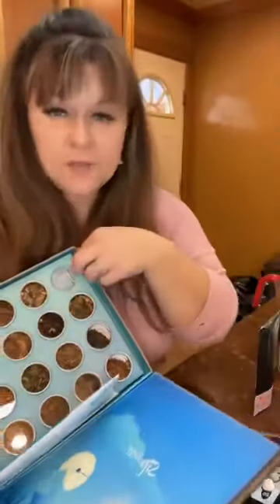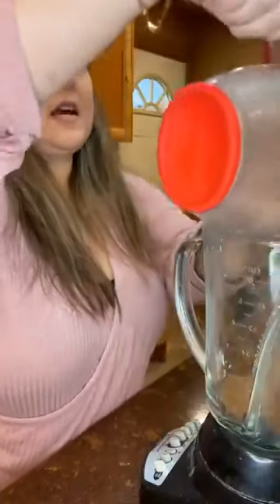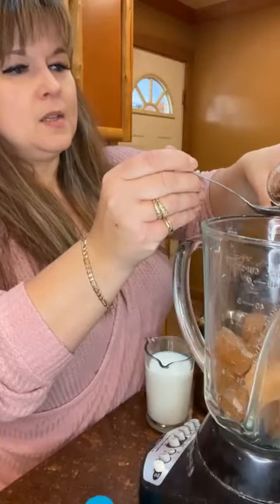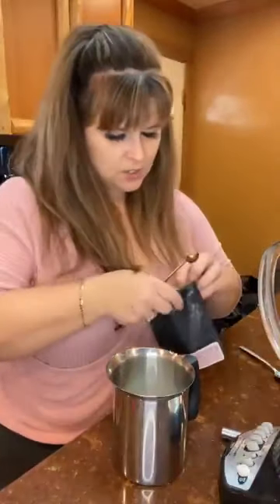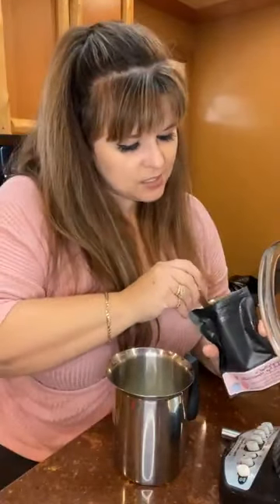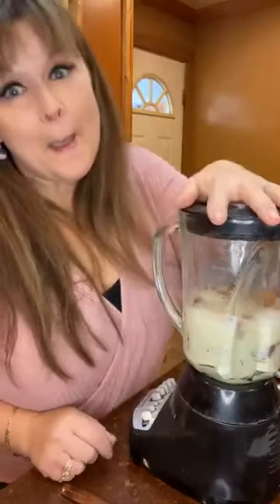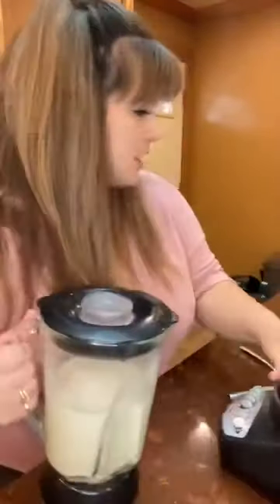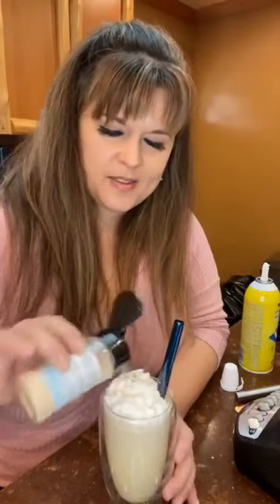Day 4 of My 12 Deals of Christmas |Milk & Cookies Frappuccino|Sipology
Day 4 of My 12 Deals of Christmas, and Milk & Cookie Frappuccino demo